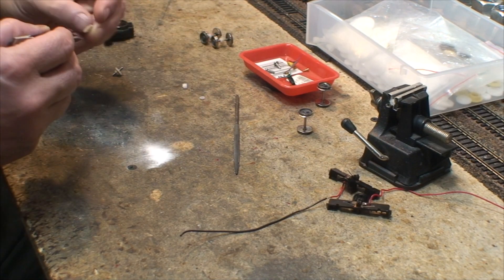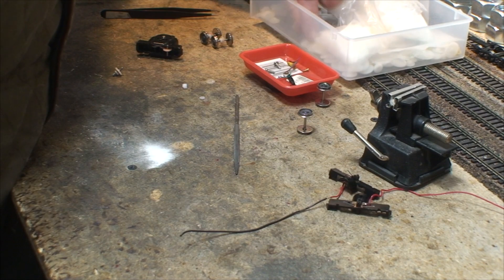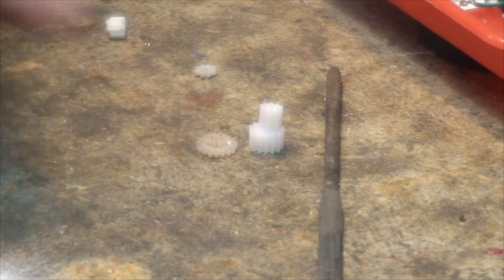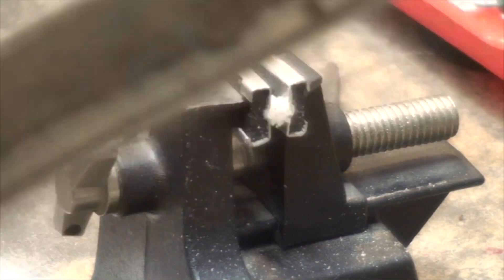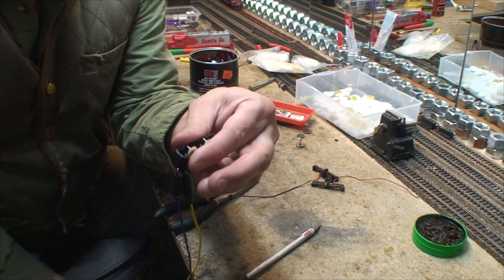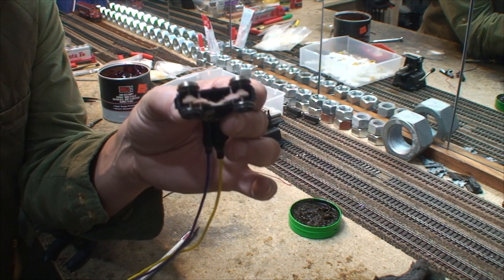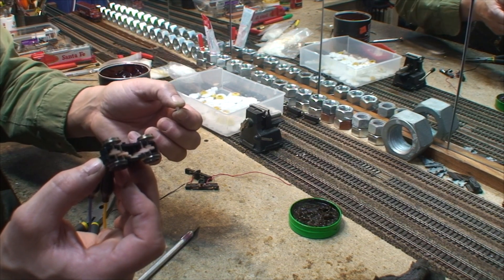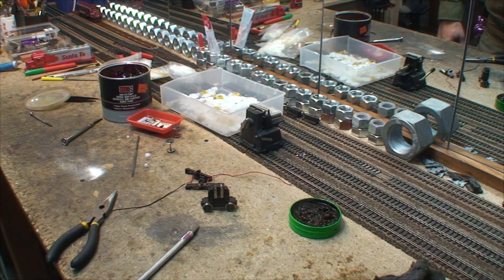Fabricating gears for Bachmann and Life-Like model trains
It's time to fabricate new gears instead of repairing the old gears.  We've demonstrated time and time again that we can repair old gears, but what about just making some new gears from common RC gears?  Yes it is possible to make new gears for Bachmann and Life-Like pancake motor locomotives.  This same technique can be used for pretty much any locomotive, but especially these pancake motor types.  We've mastered repairing so it's time to get on with fabricating.  The main problem will be center finding to drill a hole of the correct size for the shaft, but is can be done and easily if you have access to a mini-lathe.  Shaft sizes are just a couple of different common sizes and sometimes must be drilled to a size larger.